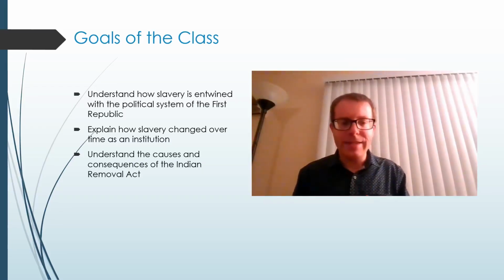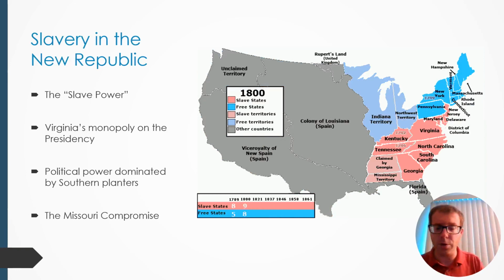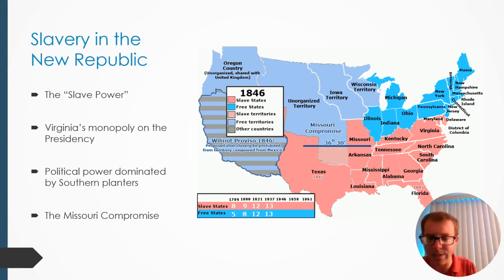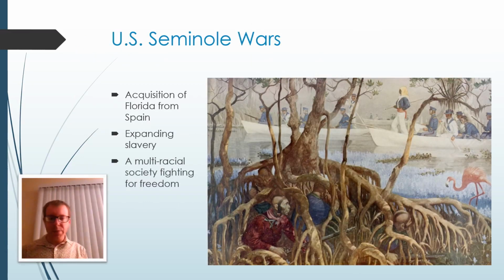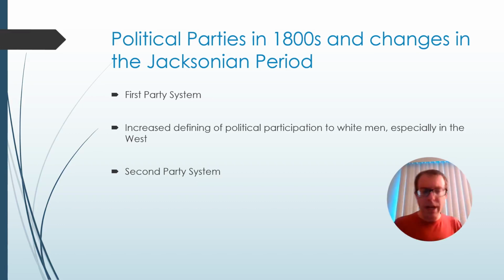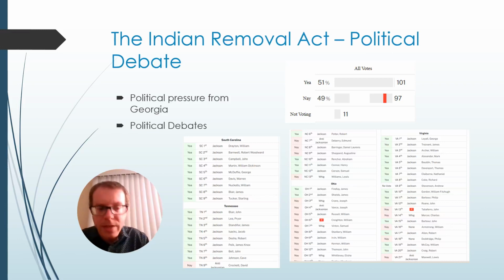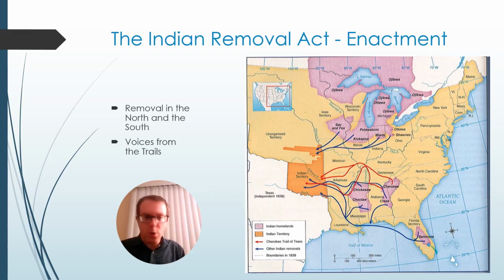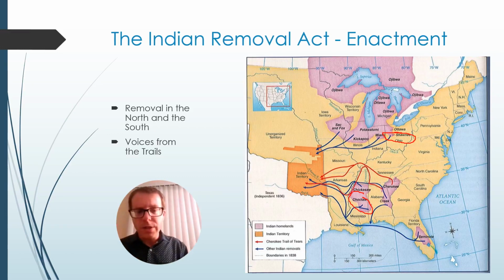Slavery and the First Republic